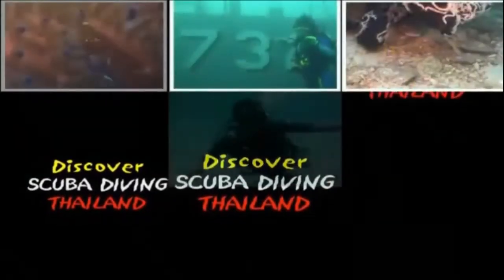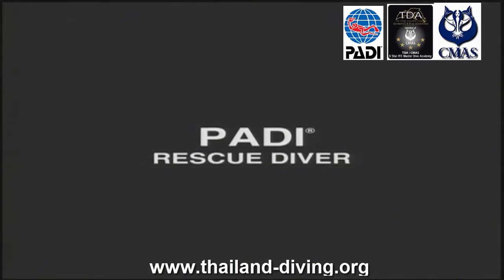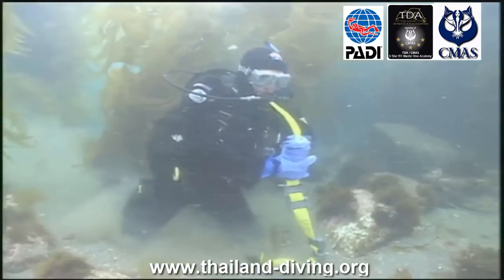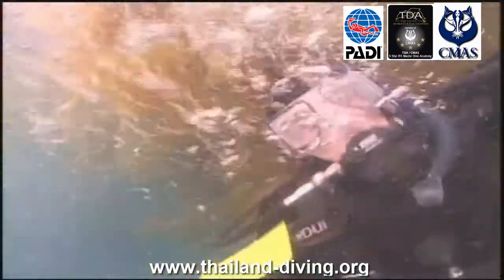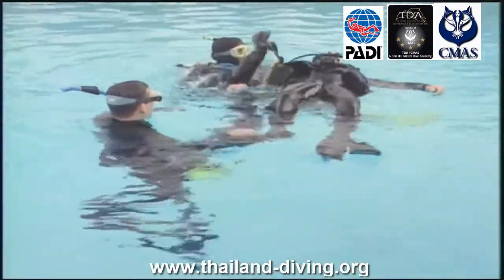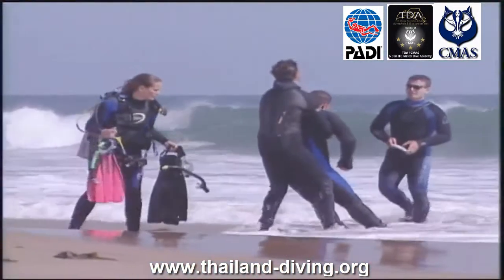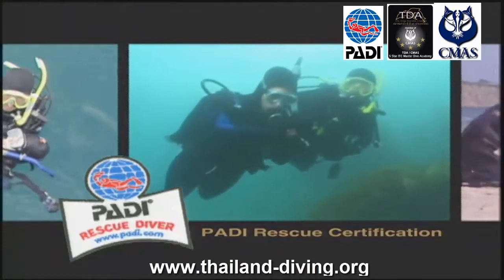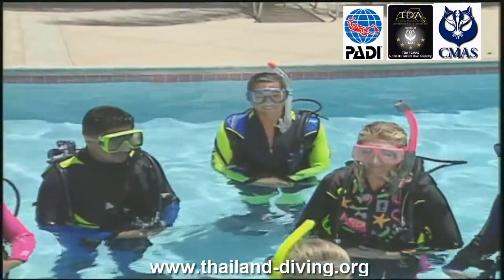🐬Course Rescue Diver padi certification, learn to prevent, confidence, manage problems in the water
Thailanddiving 🐬 Course with Rescue Diver padi certification, learn to prevent and manage problems in the water and have more confidence in your diving skills.

Learn to prevent and manage problems in the water, and become more confident in your skills as a diver. It's challenging, yet very rewarding.

Description
Scuba divers describe the PADI Rescue Diver course as the most challenging, yet most rewarding course they’ve ever taken. Why? Because you learn to prevent and manage problems in the water, and become more confident in your skills as a diver, knowing that you can help others if needed. During the course, you learn to become a better buddy by practicing problem solving skills until they become second nature. Plus, the course is just fun – it’s serious, but still allows for lots of laughter in between the focused learning.
PADI (Junior) Adventure Divers who are at least 12 years old and have completed the Underwater Navigation Adventure Dive may enroll in a Rescue Diver course. You also need to have Emergency First Response Primary and Secondary Care (CPR and First Aid) training within the past 24 months. You can complete this training during the Rescue Diver course. Your instructor may also offer the PADI Emergency Oxygen Provider specialty diver course at the same time.

Academic
The PADI Rescue Diver course prepares you to deal with dive emergencies, minor and major, using a variety of techniques. Through knowledge development and rescue exercises, you learn what to look for and how to respond. During rescue scenarios, you put into practice your knowledge and skills. Topics include:
Self rescue
Recognizing and managing stress in other divers
Emergency management and equipment
Rescuing panicked divers
Rescuing unresponsive divers
You may be able to get college credit for the Rescue Diver course – ask your instructor.

Equipment
You’ll use your basic scuba equipment and will need a pocket mask to practice in-water resuscitation. During exercises, you’ll work with an oxygen unit, floats, marker buoys and perhaps CPR mannequins. Your PADI Instructor will explain the equipment that you need and may suggest additional gear, such as your own first aid kit, which will be useful throughout your diving career.
Check with your local dive center to get advice about everything you need for your diving adventures.

Getting Started
Register for Rescue Diver Online – PADI’s eLearning option – to start now. You progress through five knowledge development sections using a web-based system that lets you learn at your own pace through an easy-to-use, interactive program. You also have access to an online version of the Rescue Diver Manual for reference during and after the course.
If you prefer, you can choose to study with the Rescue Diver Manual and watch the Rescue Diver Video (a book and DVD package). Go to your Thailand Diving PADI Dive Center and Resort to enroll in the course, get your materials and start learning. Your PADI Instructor will meet with you to schedule knowledge review sessions along with your rescue exercises and scenarios.

 🙈 BUT WHO IS THAT?
WELCOME TO THAILAND DIVING
Diving is our passion!
Since the year 2000, the date of our creation and establishment in Thailand, we have developed a concept of diving holidays, as well as diving cruises, in the land of the smile but also in the most beautiful diving spots of Southeast Asia.
We organize your stay since your arrival at the airport of the chosen destination and we take care of everything so that you make the most of your "diving" stay. All our guides speak French.
We organize stays of two people to ...
'' À la carte '' according to your expectations and your budget.
IN THAILAND
All dives course from beginner to instructor course
Diving in Asia, with the club thailand diving, everything is fun
Become a dive instructor: Instructor 1 *, 2 *and 3 *
Special Cruise Thailand in Koh Phi Phi, Koh Tao, Koh Chang, Phuket and similan
First Aid, The Emergency First Response "Primary Care" and (RCP) Secondary Care
-MORE INFO ABOUT OUR DIVES IN PATTAYA AND OUR STAYS AND / OR OUR CRUISES "DIVING" IN PHUKET, SIMILAN ISLANDS, KOH LIPE, ... AND SOUTHERN COUNTRY.
AND INDONESIA, MALAYSIA, PHILIPPINES ...
Musique proposée par La Musique Libre DayFox –